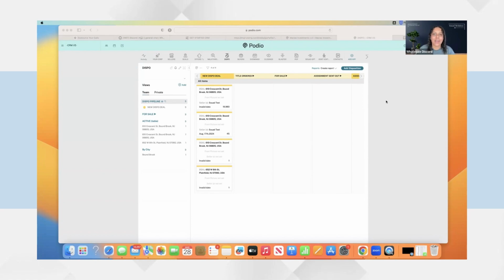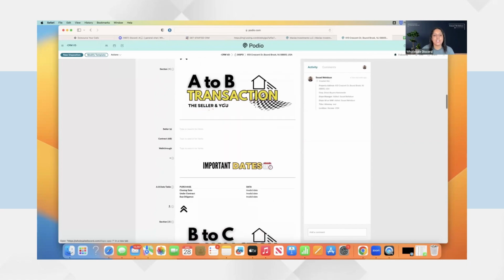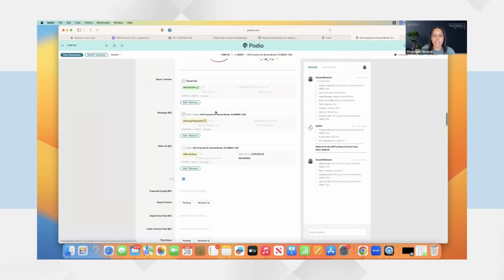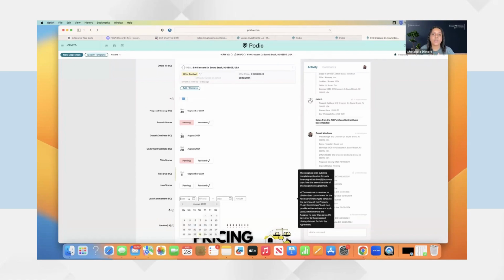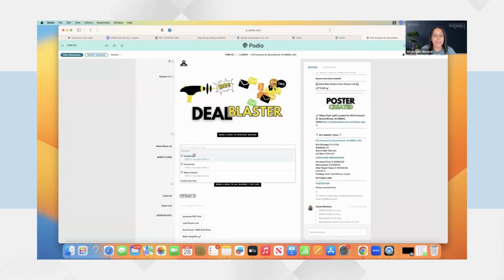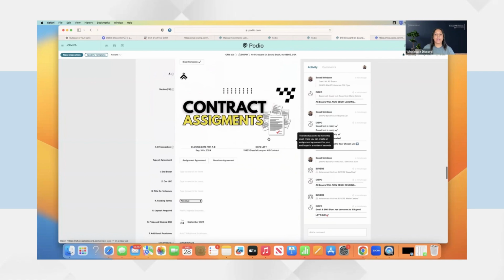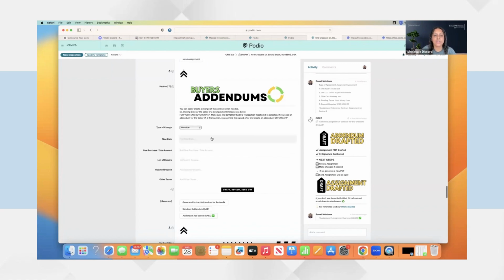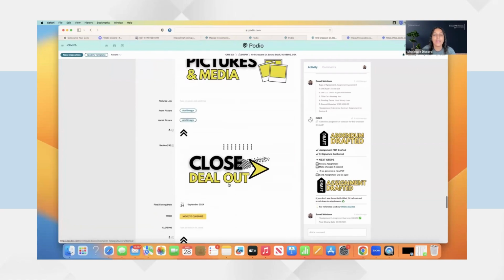Deal Maker CRM v2.0 - Dispo App Guide